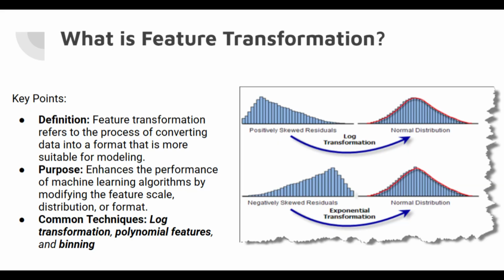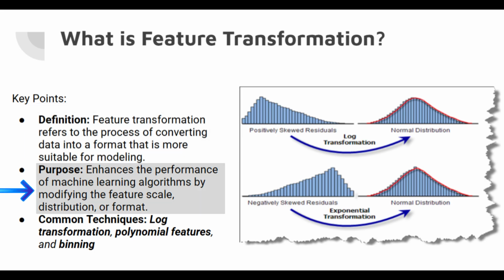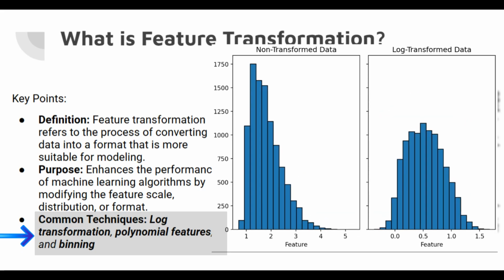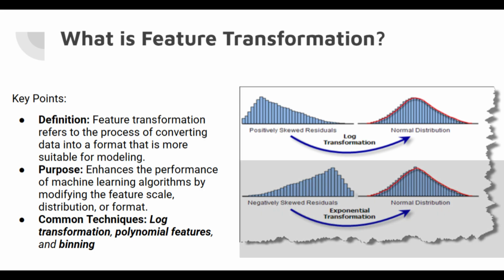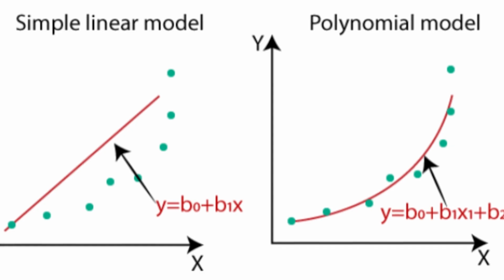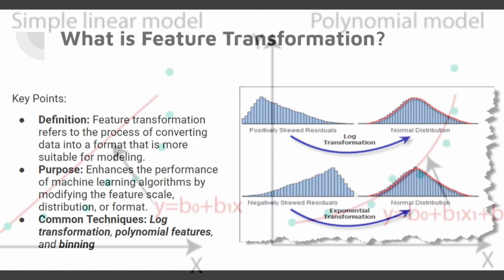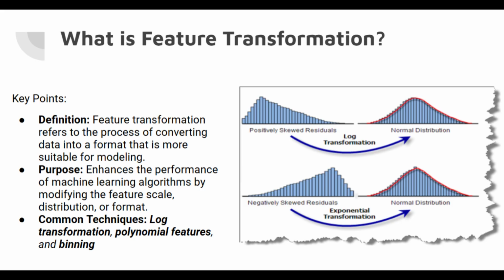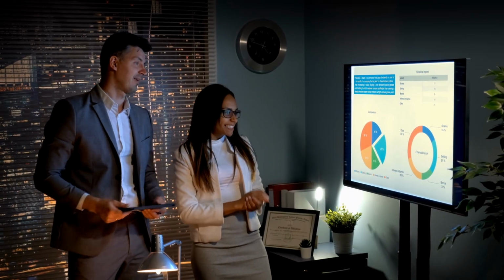19. Feature Transformation Explained: Boost Your Machine Learning Models!"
In this insightful video, we explore the crucial concept of feature transformation in machine learning. Learn what feature transformation is, why it matters, and how to effectively apply various techniques to enhance your models. We’ll cover essential methods such as normalization, standardization, and log transformations, providing real-world examples using Python and Scikit-Learn. By the end of this video, you'll understand how to transform your data for better model performance and accuracy.